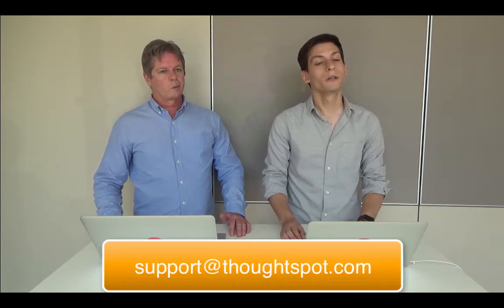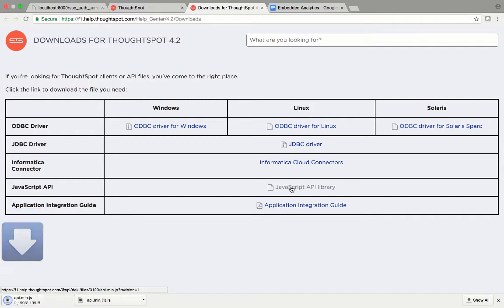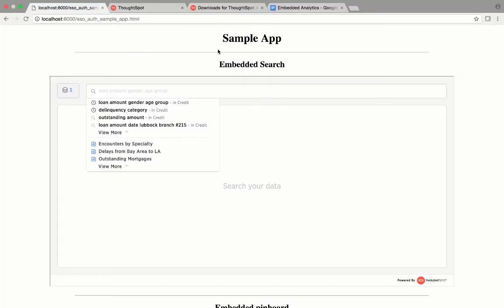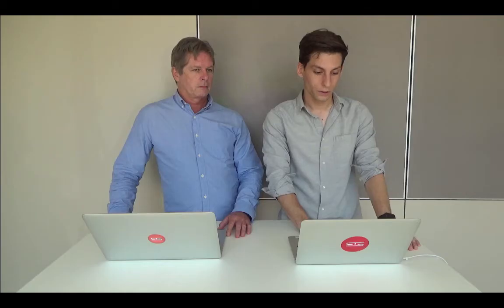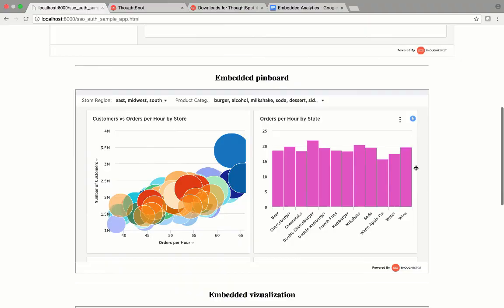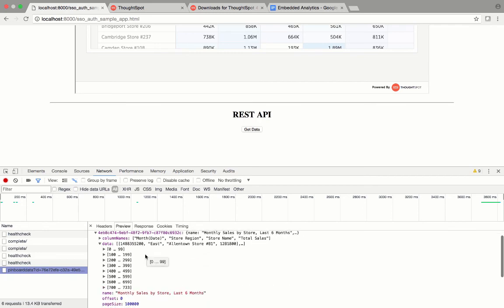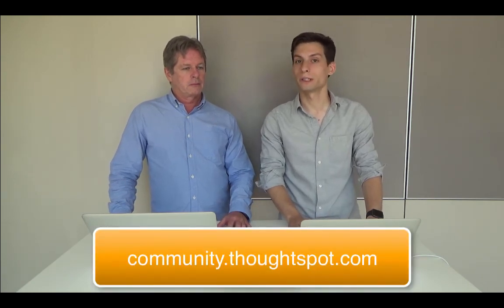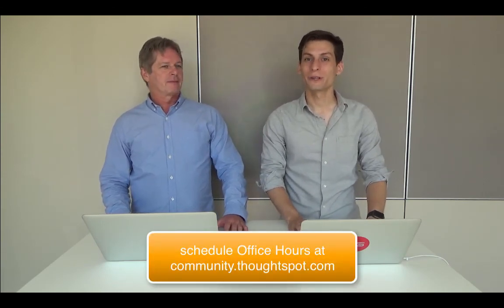ThoughtSpot Embedded Analytics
Learn about way to embed ThoughtSpot, authentication, and where to find more help.